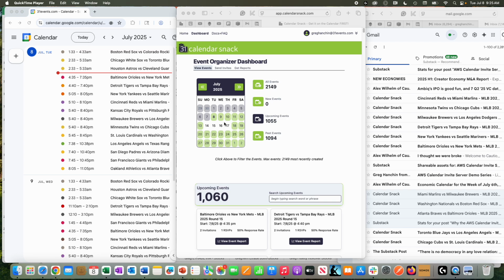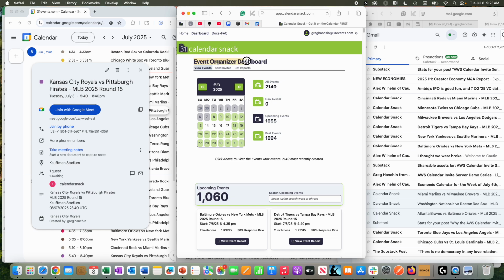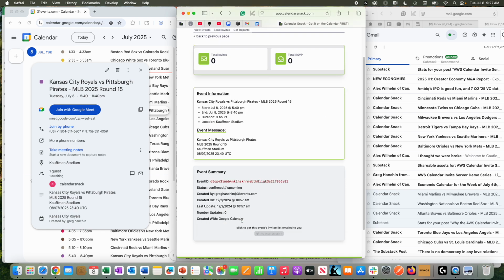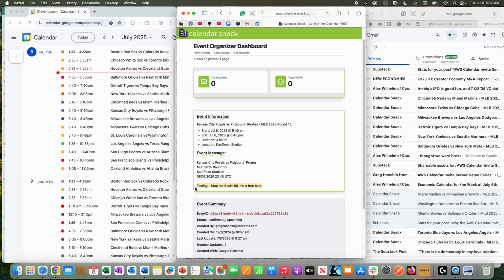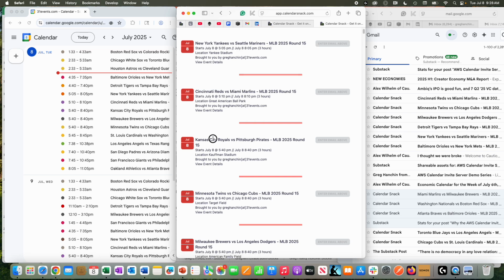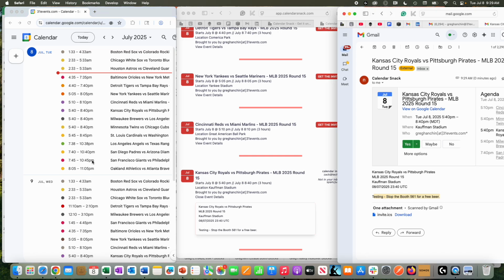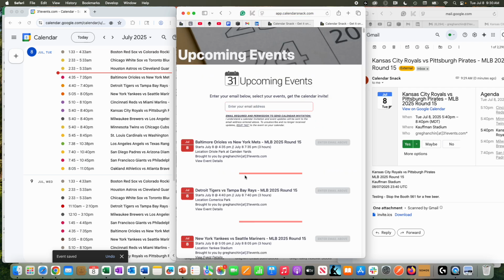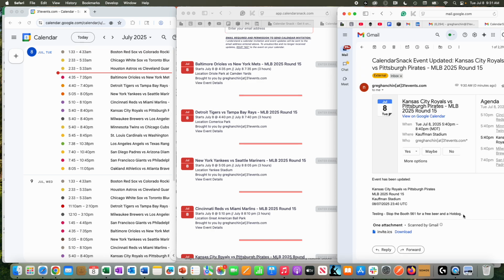AWS Calendar Invite Server Change, Data Update -July 8th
How Data is Ingested, Changed, and Updated, talking to the AWS Calendar Invite Server API's..